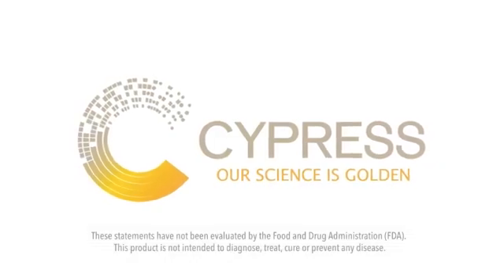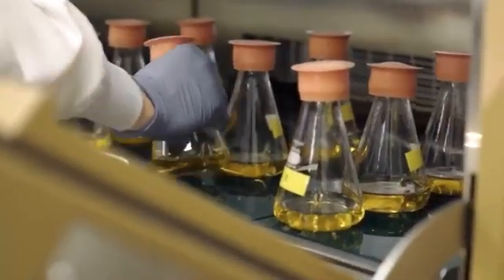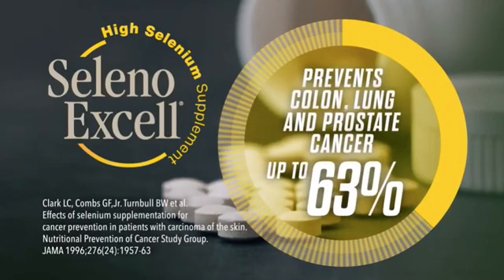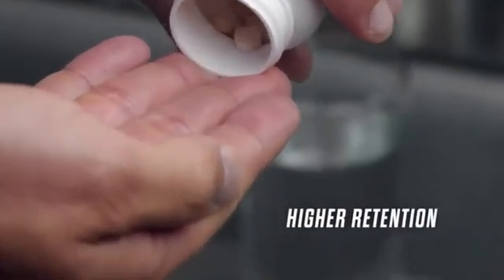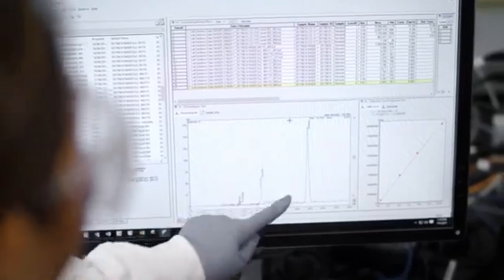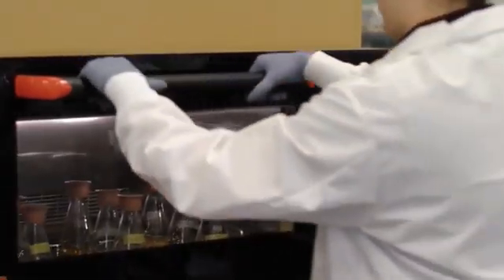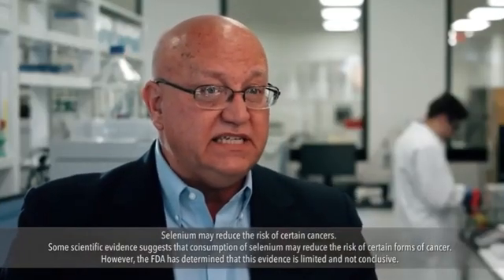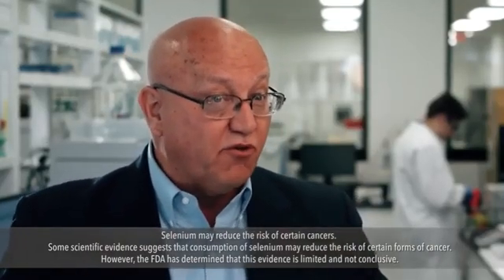The Benefits of SelenoExcell Selenium in NutriaPlus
Learn all about the benefits of SelenoExcell Selenium found in NutriaPlus. NutriaPlus is a powerful antioxidant supplement formulated with fruit and vegetable concentrates, plant extracts, vitamin C and selenium to help your body defend itself against the health challenges of modern life! NutriaPlus was developed in conjunction with The Zebrafish Research Laboratory at Acenzia Inc.
Lifestyles Independent Distributors
Source: 2019 Lifestyles International Holdings Corporation and YouTube.com